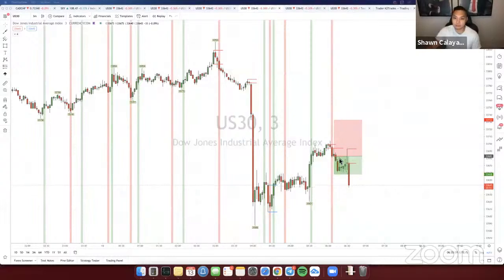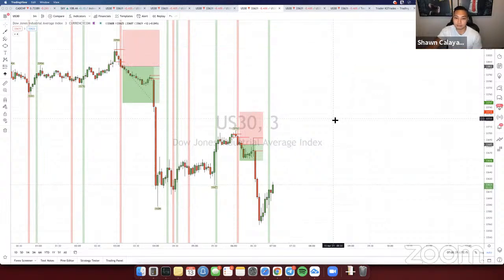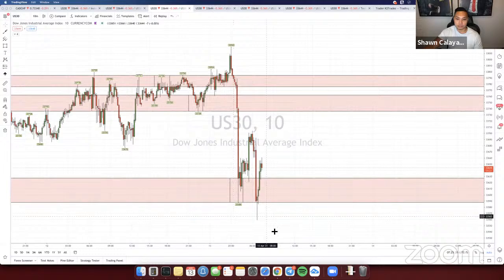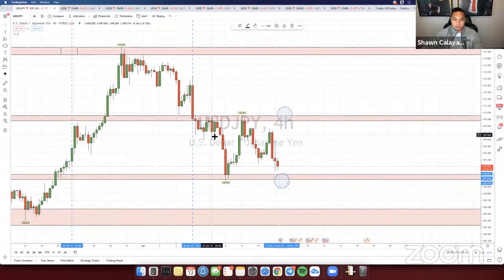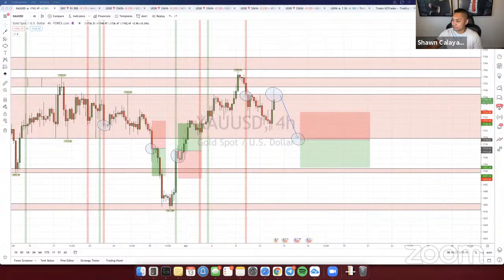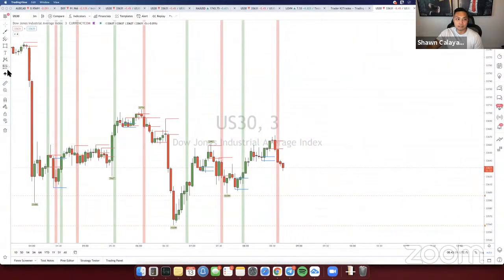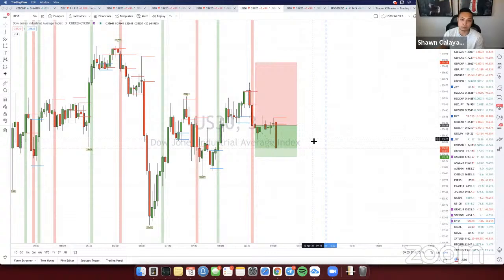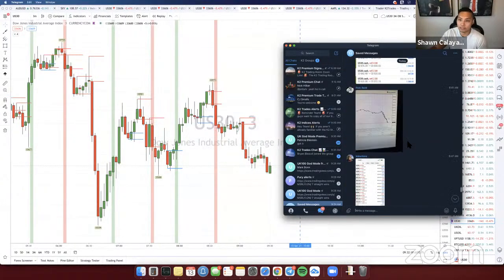THE K2 TRADES LIVE TRADING ROOM | TRAINING WEBINAR - April 13, 2021 | FOREX | INDICES